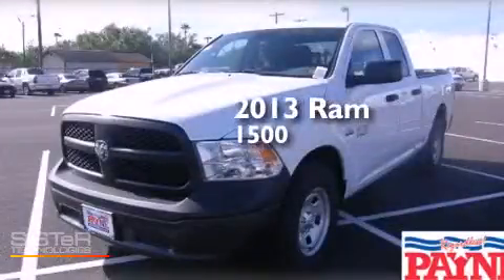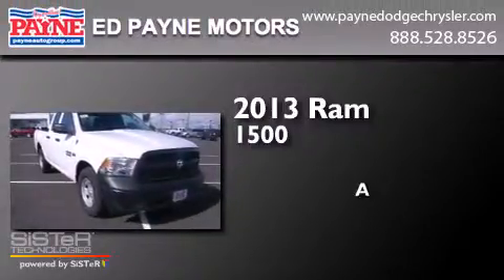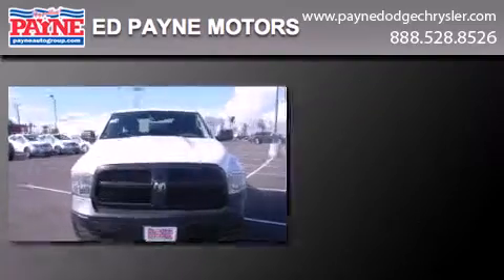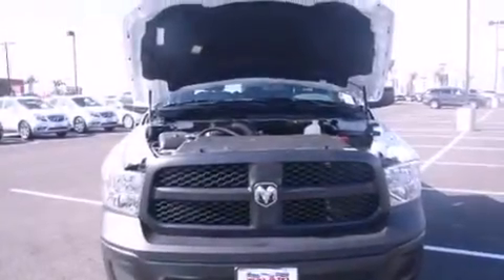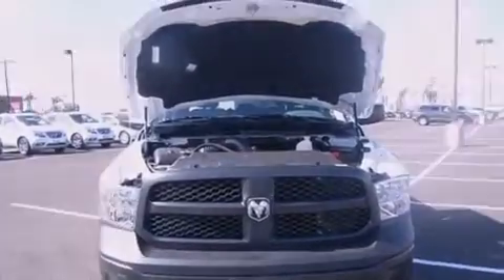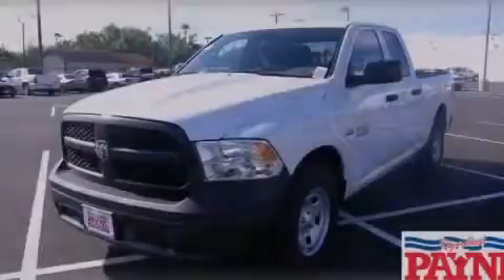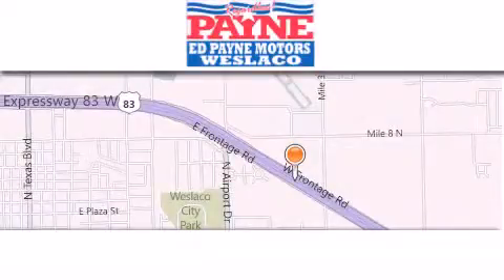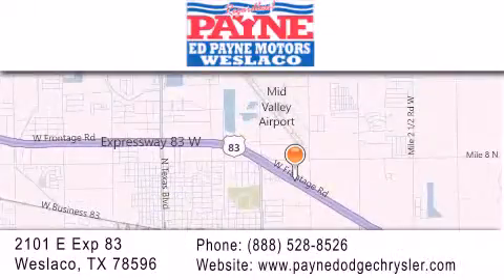2013 RAM 1500 Corpus Christi TX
We have been honored to serve the Weslaco TX area , we promise that your experience at our dealership will exceed your expectations ! Year : 2013 Make : RAM Model : 1500 Engine : 5.7L V8 Trans . : Automatic 6-Speed Exterior : Bright White Clearcoat Miles : 16 Interior : Diesel Gray/Black w/Heavy Duty Vinyl 40/20/40 Spli Stock : S712248 Ed Payne Dodge 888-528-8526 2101 E. Exp 83 Weslaco , TX 78596